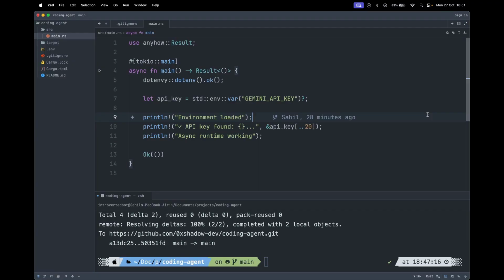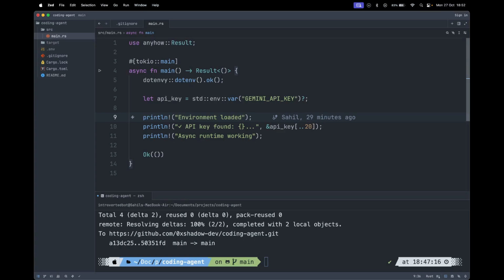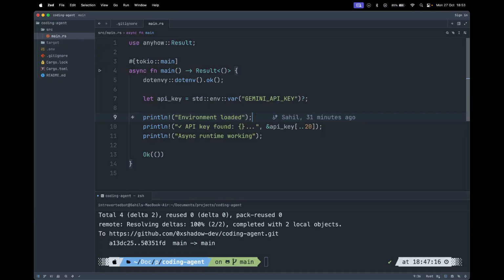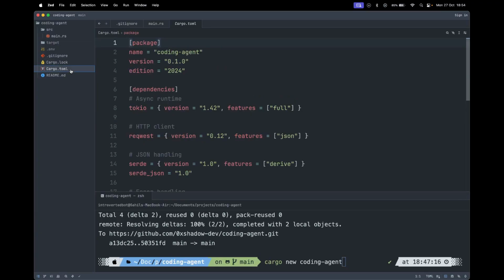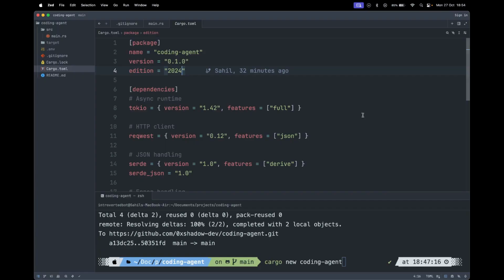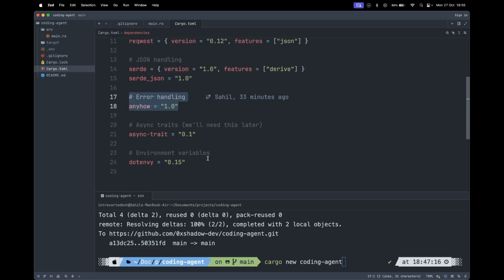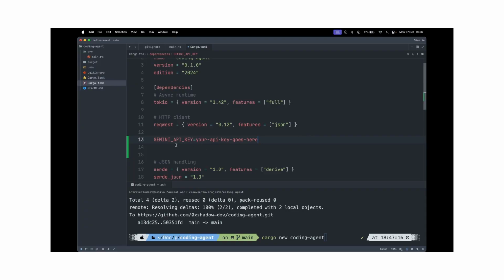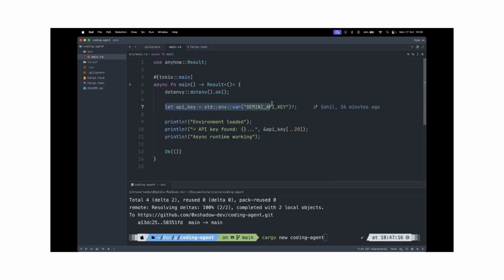Building Coding Agent in Rust | Project Setup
In this series, we'll build our own coding agent from scratch completely in Rust and Gemini API.

This is more of an experimental series rather than a definitive series. So, instead of trying to implement the best possible coding agent architecture, we will go step by step improving slowly and steadily.